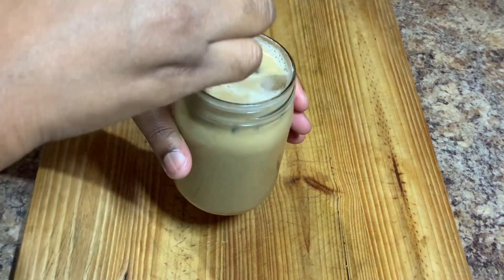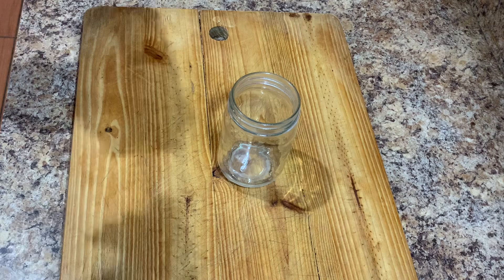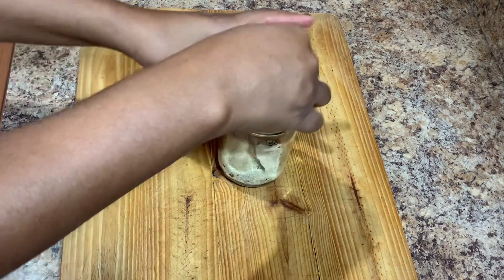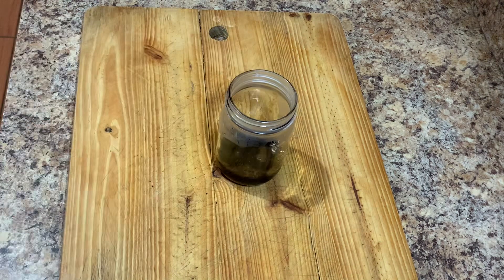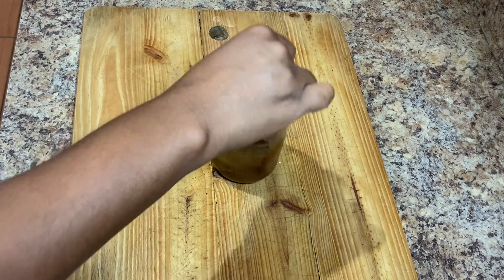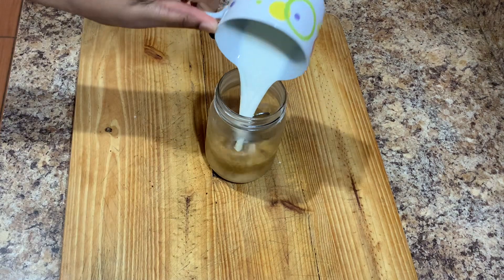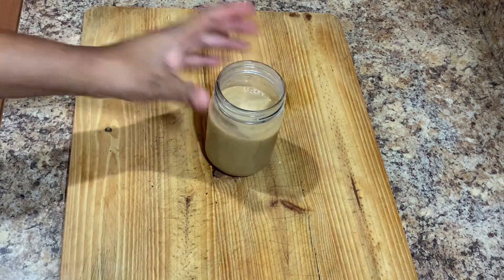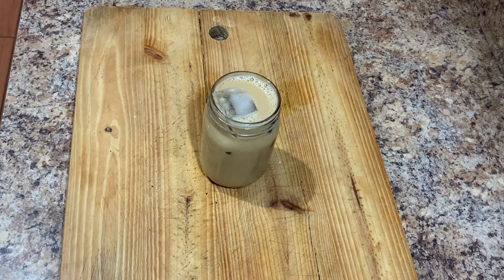Starbucks Iced Coffee At Home | How To Make Iced Coffee At Home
Hey guys here is another recipe 😋❤️😋🥤

Ingredients
2 tsp coffee
2 tsp condense milk
1 tsp sugar
1/2 cup milk
Hot water